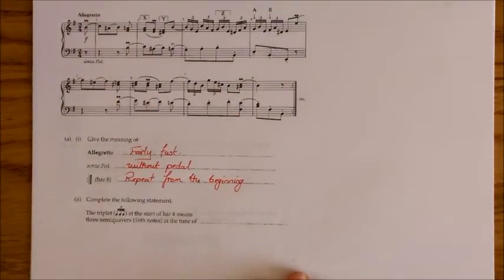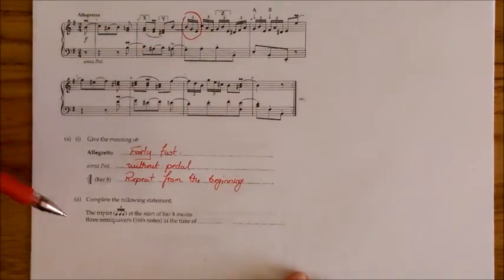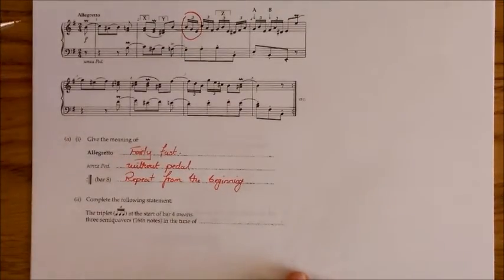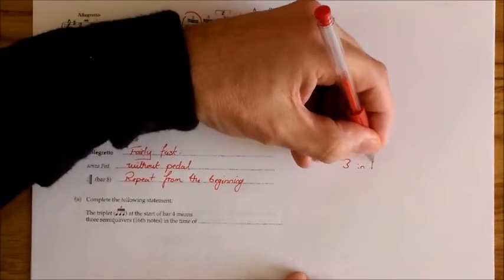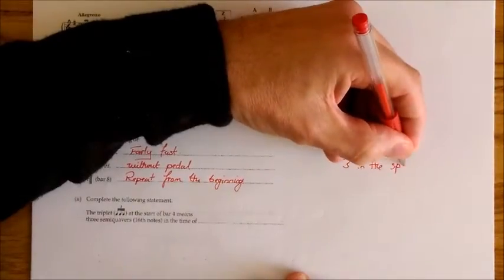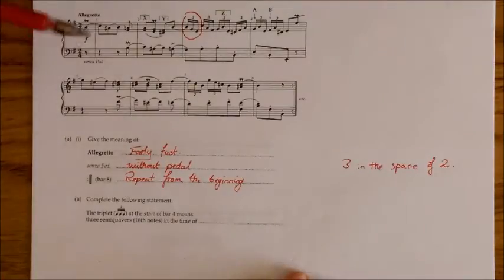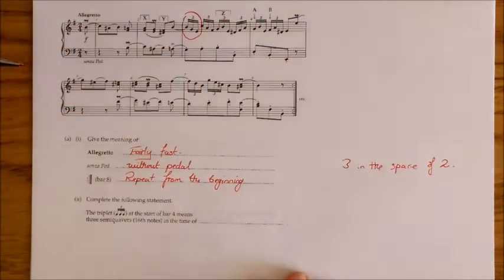Grade 5 Music Theory - A worked example ABRSM/Trinity Q3 - Identifying chords/degrees of the scale..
Want a DISTINCTION in YOUR next ABRSM Exam? Grade 5 Music Theory - A worked example ABRSM/Trinity Q3

The 3rd video in our series of worked examples covering terms and signs, identifying chords, tenor clef, degrees of the scale and orchestral instruments